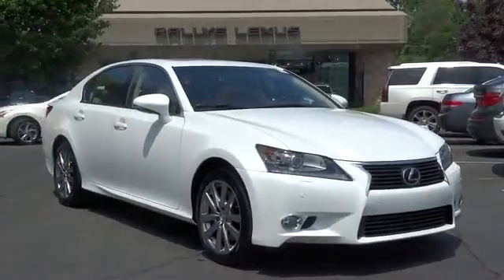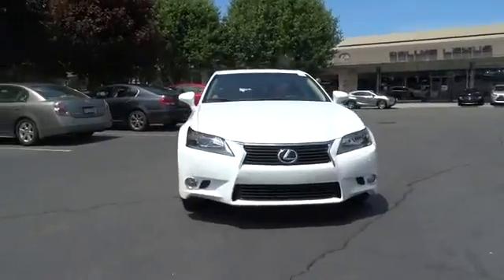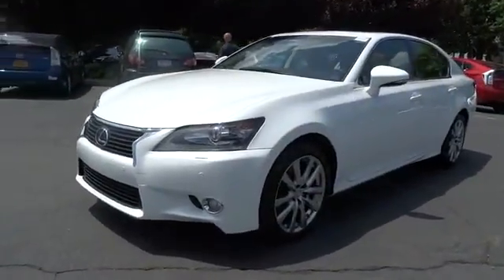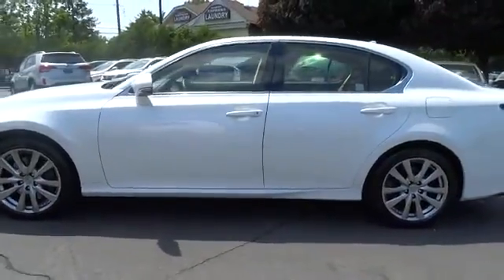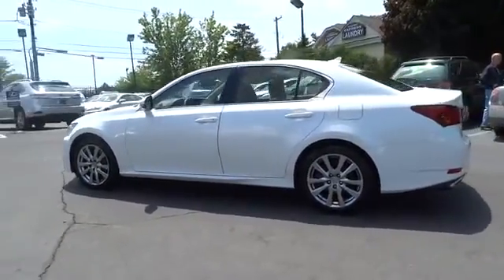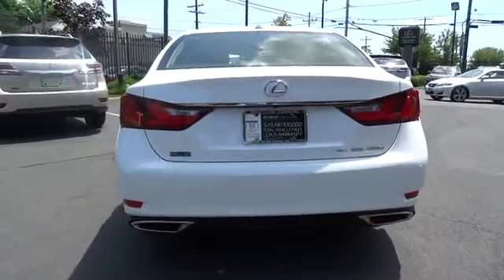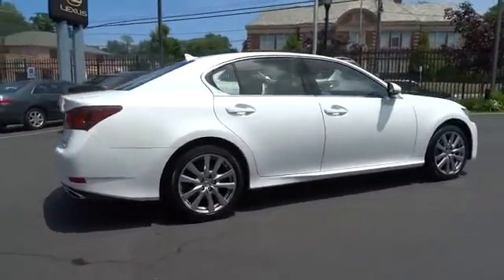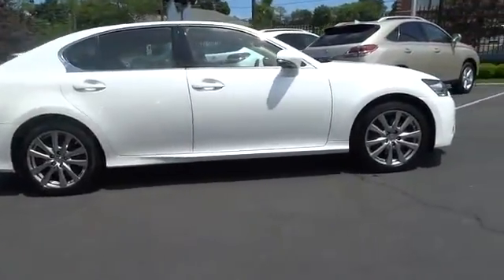2013 Lexus GS 350 Roslyn, Albertson, Port Washington, Great Neck, Oyster Bay, NY 15944P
2013 Lexus GS 350

Rallye Lexus
20 Cedar Swamp Road

CERTIFIED * 12' NAVIGATION SCREEN * AWD * HEAD TURNER * BEAUTY !!Passionate enthusiasts wanted for this sleek and powerful certified 2013 Lexus GS 350 . Enjoy silky smooth shifting from the Automatic transmission paired with this precision tuned Gas V6 3.5L/211 engine. Delivering an amazing amount of torque, this vehicle deserves a passionate owner! It comes equipped with these options: Dual front knee airbags, Illuminated entry -inc: puddle lamps, interior lights, engine start button ring, Compact spare tire, 17 x 7.5 9-spoke aluminum alloy wheels, Regency leather seat trim, Retained accessory pwr, Digital odometer w/twin trip meters, Vehicle dynamics integrated management (VDIM) w/cutoff function, Rear seat -inc: trunk pass-through, fold-down center armrest, adjustable headrests, P225/50R17 summer tires. Pick up your friends and hit the road in this peppy and whimsical GS 350. For a hassle-free deal on this must-own Lexus GS 350 come see us at Rallye Lexus, 20 Cedar Swamp Rd., Glen Cove, NY 11542. Just minutes away!Each vehicle that Rallye Lexus purchases must measure up to the highest standards before it can become a Certified Pre-Owned Lexus. Only late model vehicles in exceptional condition qualify. A stringent 161-point inspection is performed by a Lexus-trained technician. The same standards are applied for non Lexus vehicles as well, so you're sure of knowing you're purchasing a quality vehicle whether it be Lexus certified or from another manufacturer.